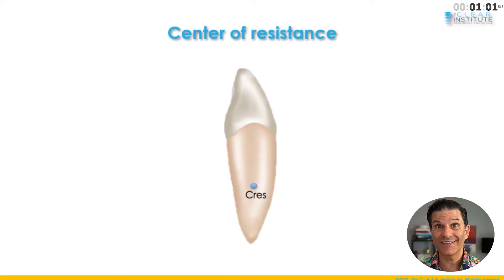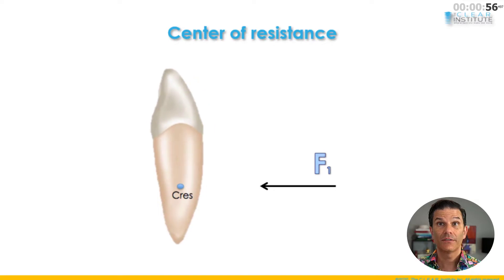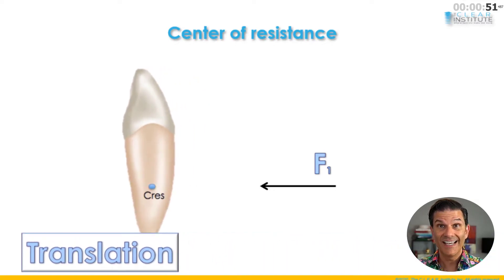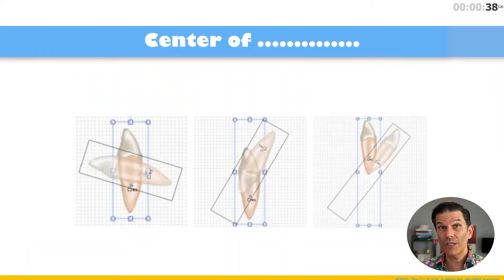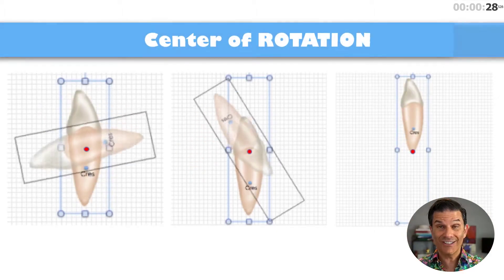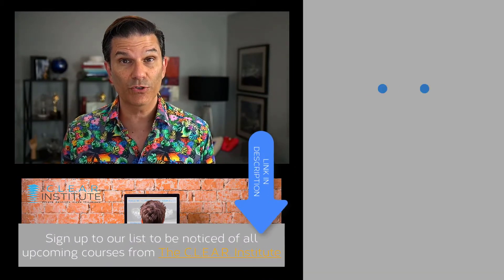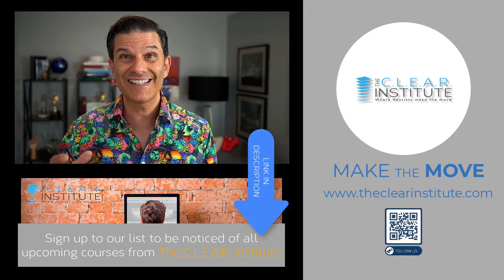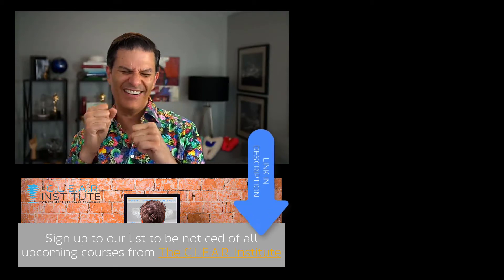Understanding the mechanic of tooth movement in orthodontics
Learning the base of mechanic tooth movement in orthodontics will make you understand how teeth move, why they move, where they will move, and, most importantly, why sometimes they don't move! Or why some weird and unexpected things are happening.

✅Need some help with your cases? Schedule a private ZOOM consultation with one of our educators by visiting this page:

You want to understand orthodontics? You have to understand the mechanics of tooth movement!

Two educators that changed my understanding of orthodontics in general and mechanics in particular:

Dr Tom Mulligan. Here is the link to his second book:
Common Sense Mechanics book on Amazon

The one I strongly recommend if you are seriously interested in orthodontics, my mentor and friend, Dr Gerry Samson:

The C.L.E.A.R. Institute's mission is to help dentists and team members to integrate efficiently and successfully clear aligners in their day-to-day practice. We want you to be as comfortable talking about clear aligners to your patient as you are about any type of regular restoration. The vision of The C.L.E.A.R. Institute that clear aligner treatment becomes as common as any type of regular dentistry performed in a dental office. We see it as part of any comprehensive treatment proposed to your patients. C.L.E.A.R. stands for Clinical Lecture Education Aligner and Restoration. Either it is from live face-to-face courses, from our digital platform, or from this YouTube Channel, our goal is to bring you the information and education you need to have success with clear aligners. This is why even if we focus on clear aligners, we also cover subjects as Communication, Finance, Protocols, Roles of everyone, we cover Restoration: what comes after clear aligners? How to integrate everything together.

We are proud to say that we are able to help and give confidence to dentists and team members: we can do the same thing for you! We see ourselves as a spark, a catalyst allowing you to seriously integrate this wonderful tool into your everyday practice. We provide a solid foundation for achieving continued success with clear aligners. We want to create leaders in the field of clear aligners. We want YOU to make the decision that you can do it too. And we want you to maintain that passion and this desire to always learn and always do better. Become a better dentist. And better team members. For us, it's an honor and a privilege to be able to share our passion and knowledge with our peers. We never finish learning: education is never a waste of time!

Created to answer an increasing need from clear aligner actual and future providers, we have for mission to help you integrate efficiently and successfully clear aligners in your day-to-day practice. For patients, we will help you answer the questions you have about clear aligners and to everything that, being in treatment, or considering it, involves and mostly, brings you, in your journey to a new and healthy smile! That way you will not miss one video of our pure Education Entertainment. Who said dentistry and education should be boring❓❗❗❗